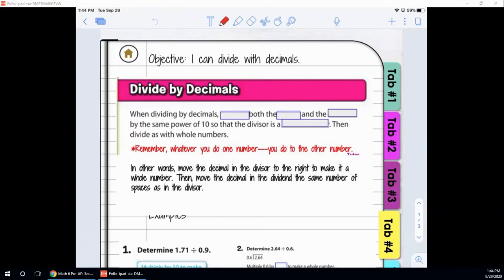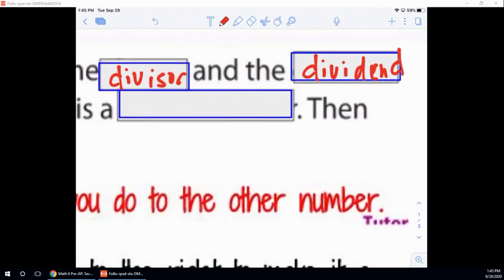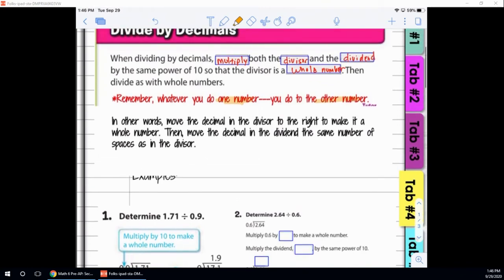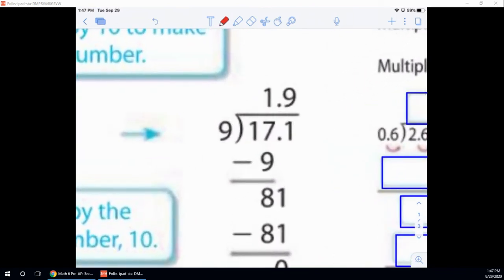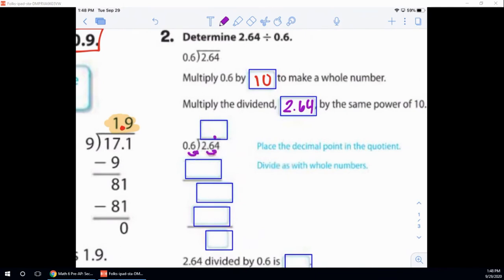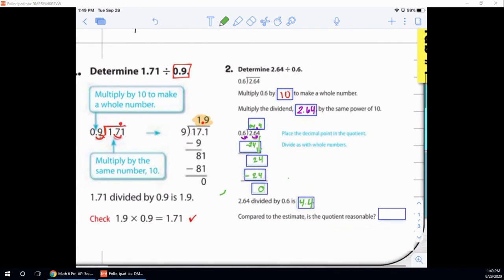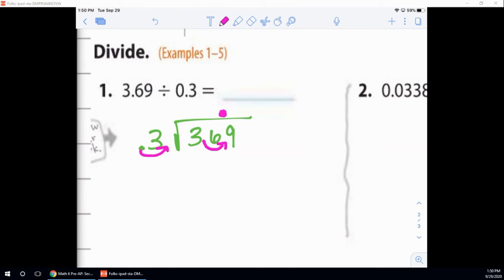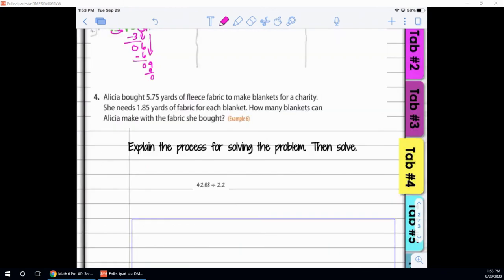dividing decimals Sep 29, 2020 1:54 PM